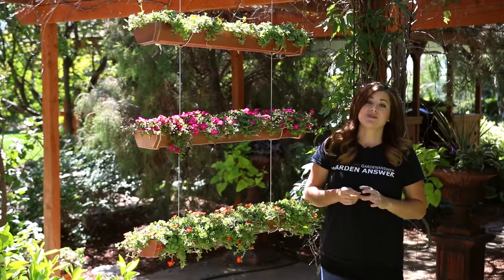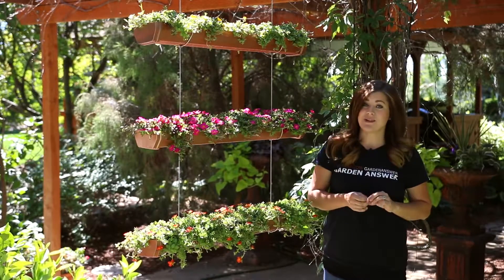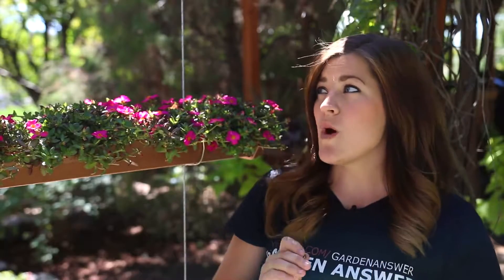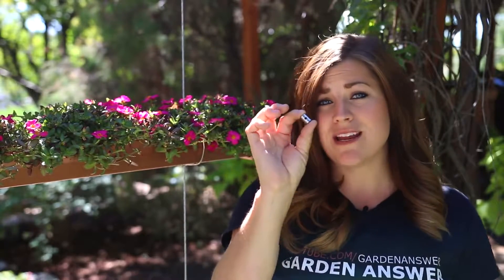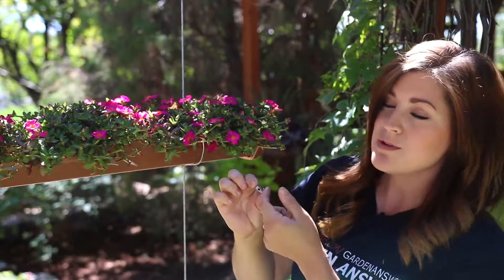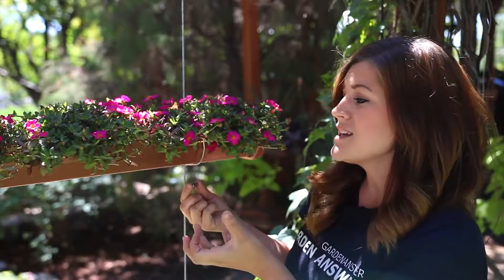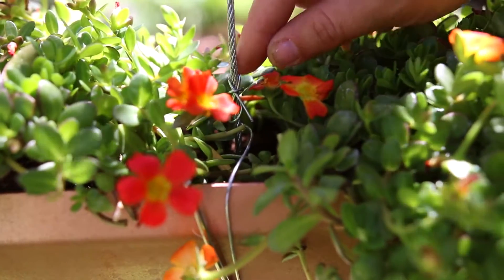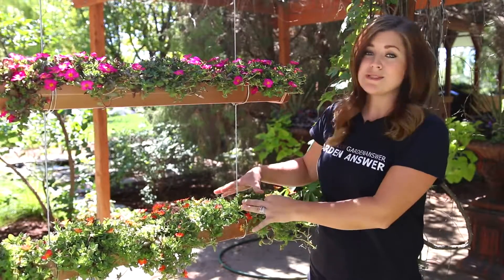DIY Hanging Rain Gutter Garden Garden Answer